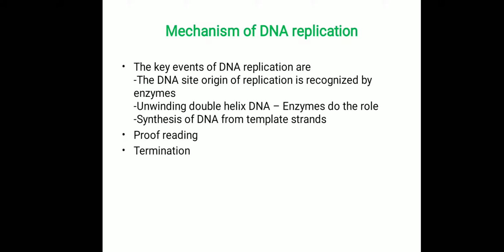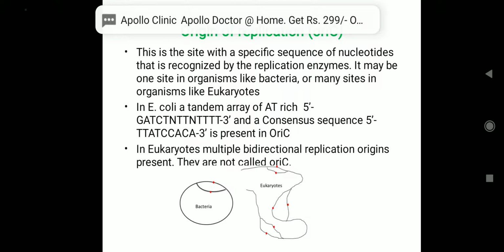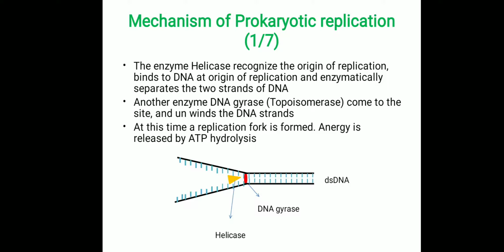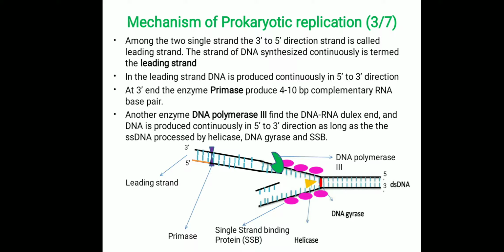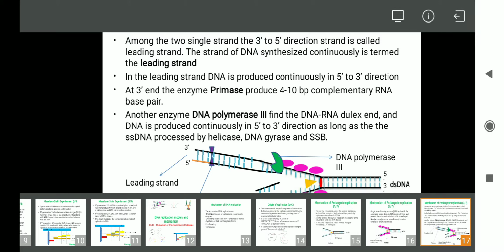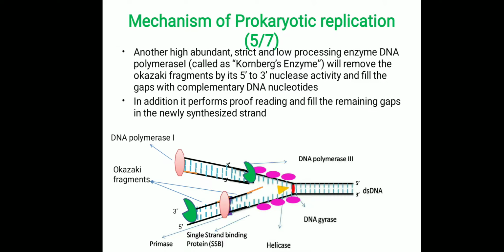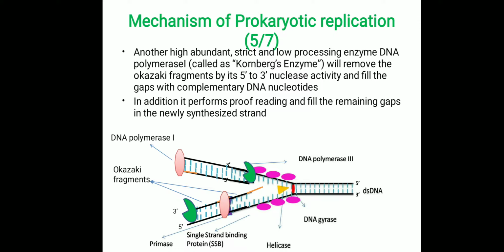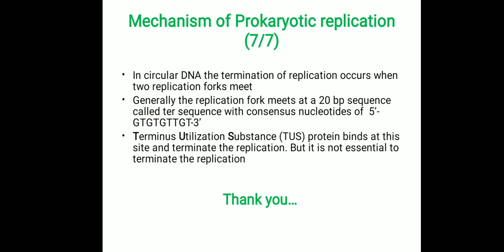DNA replication models and mechanism: Part2 – Mechanism of DNA replication in Prokryotes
This video shows the stepwise DNA replication mechanism in ptokaryotes. The principle almost applicable to Eukayotes with small difference.